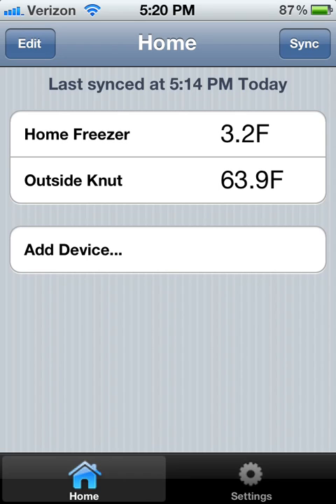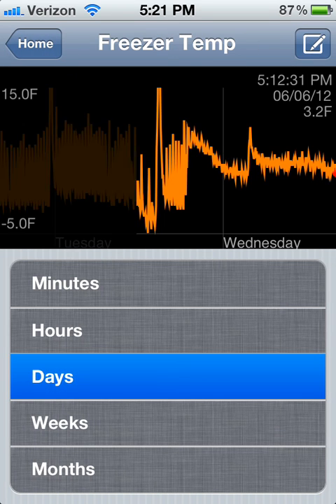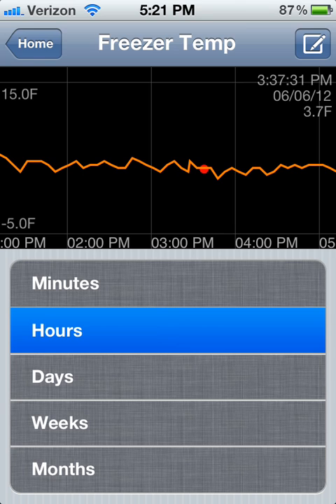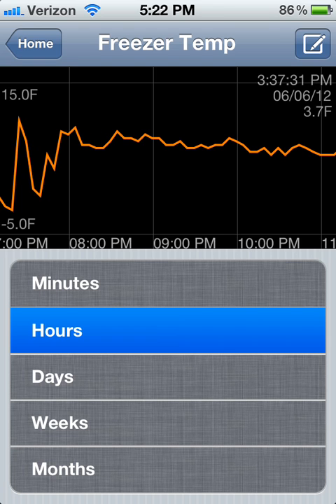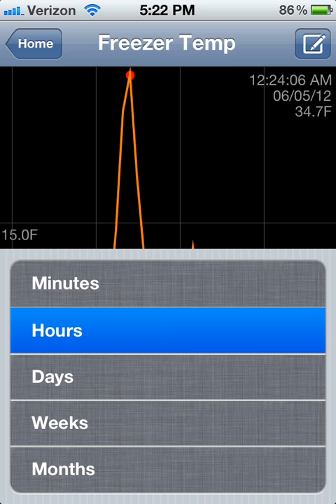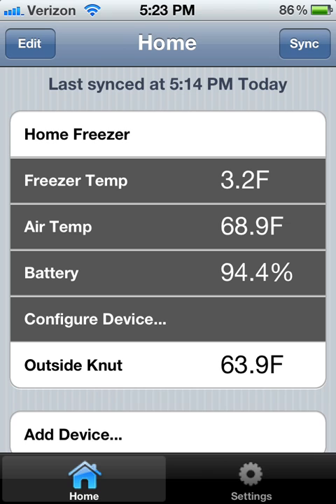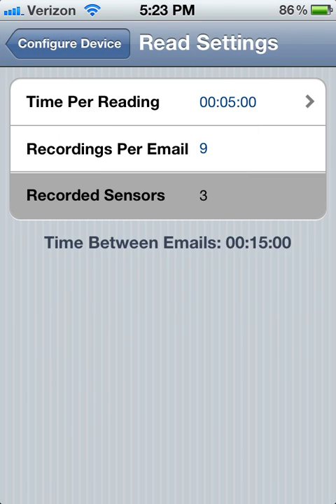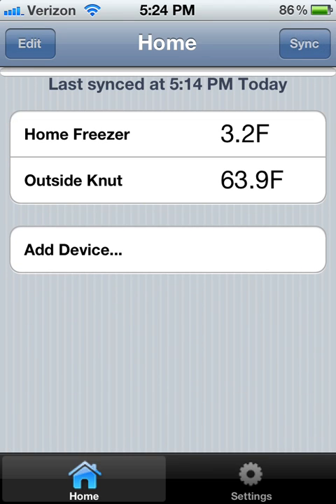How to use a Knut